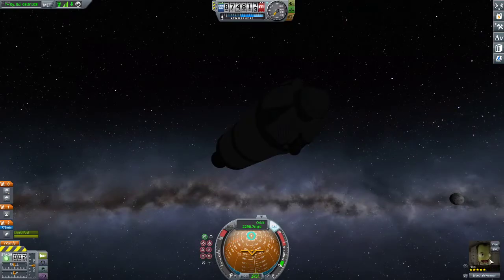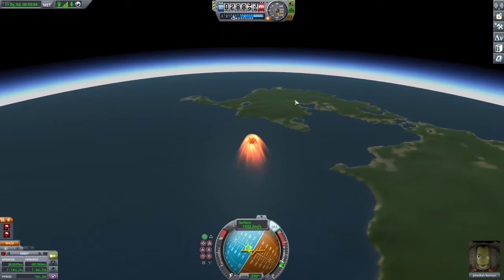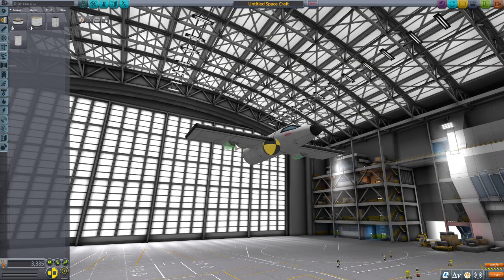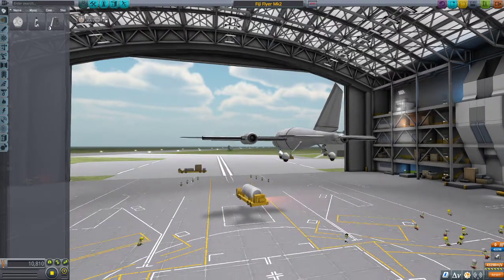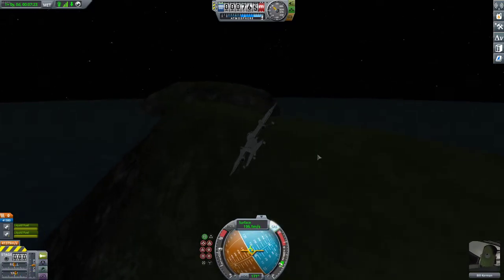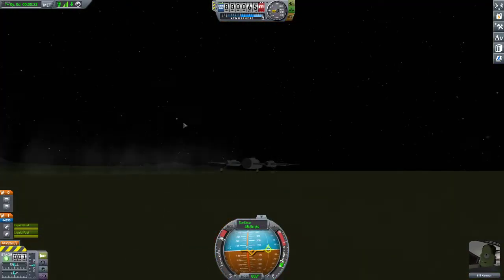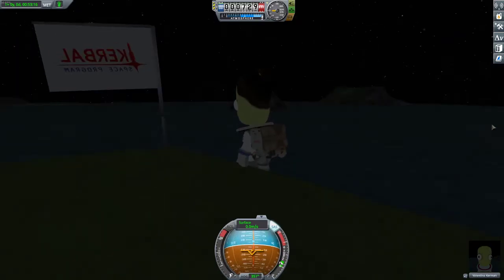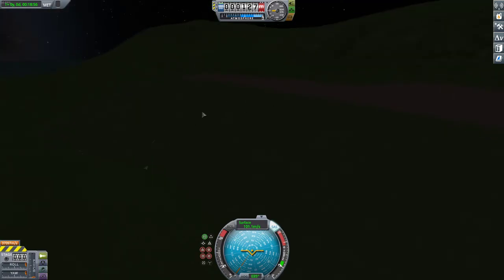"Get in the boot," - Kerbal Space Program: Part 3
In this video we get Jebediah safely home form orbit, learn how to build a plane, and attempt to rescue Valentina Kerman from Fiji!